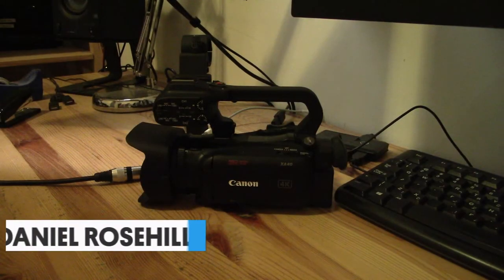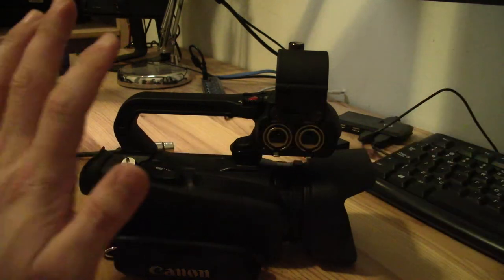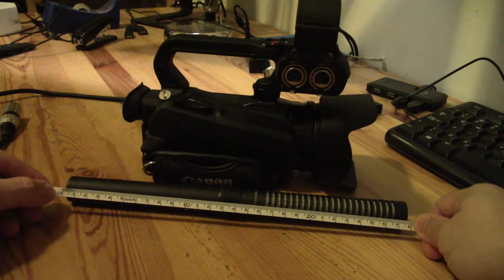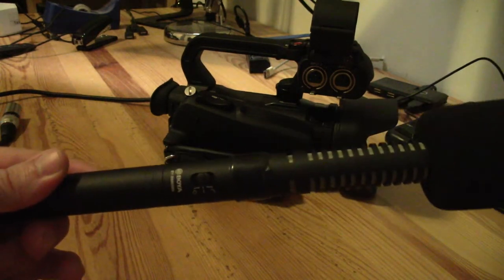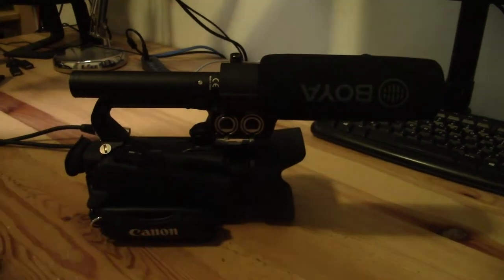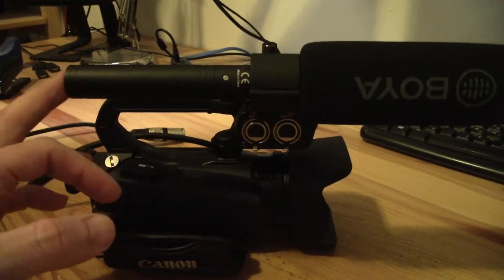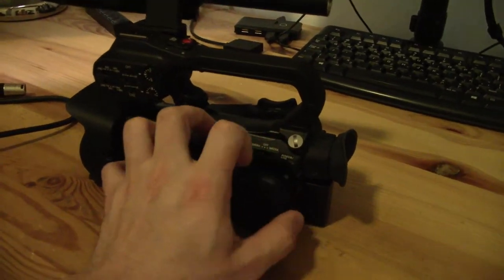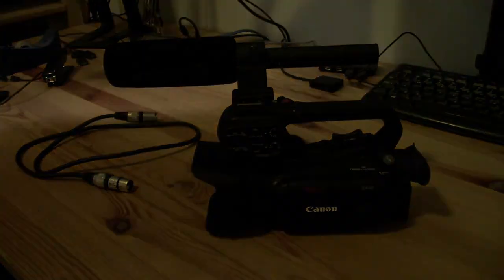Canon XA40: XLR Shotgun Mic Sizing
What's the best size of XLR shotgun microphone to buy for the Canon XA40 professional camcorder? The camera is surprisingly small so a compact (or 'short') shotgun microphone might be better.

Recommendations for those I received online and through my own research:

Audio-Technica AT875R
Azden SGM-250MX